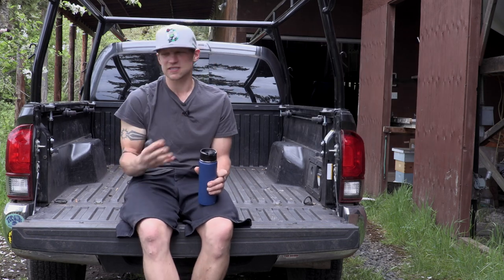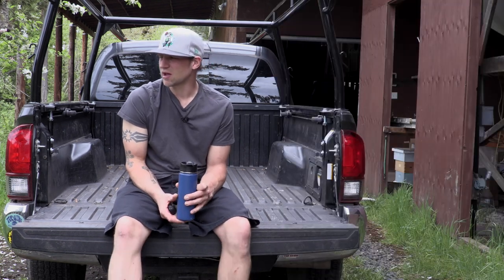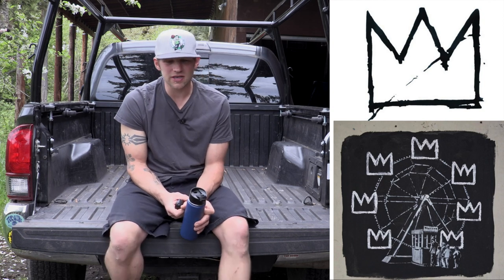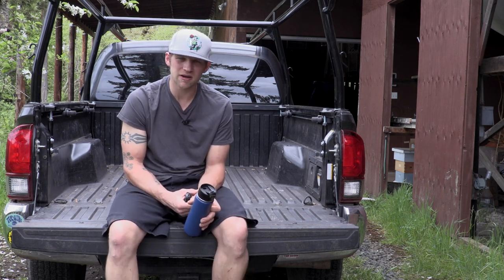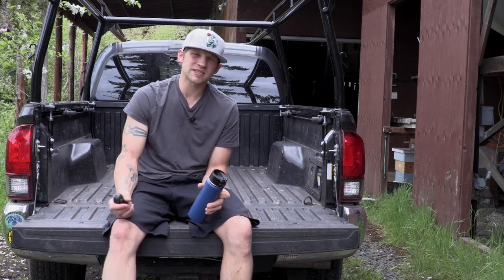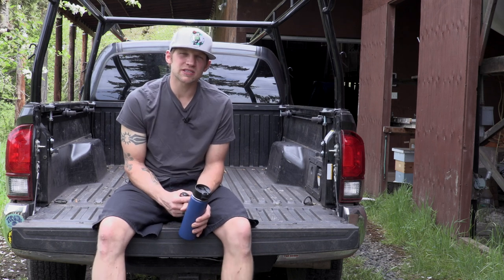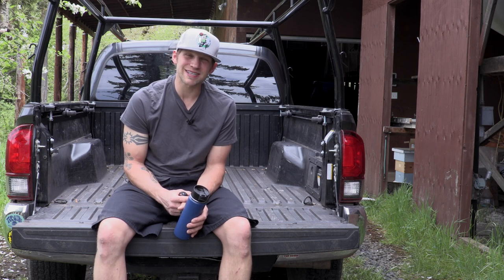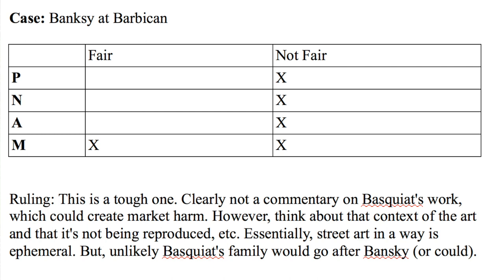CINE 230 Banksy at the Barbican Centre